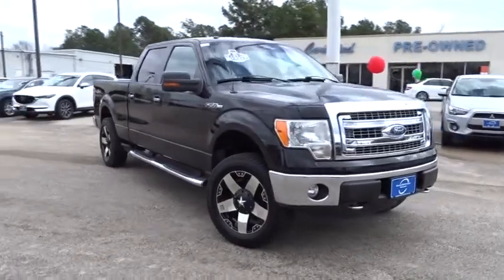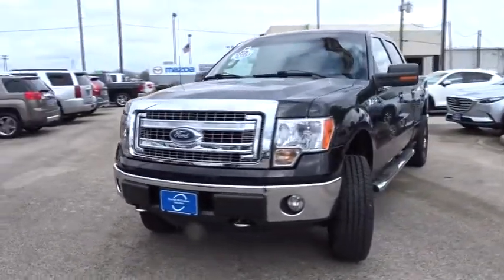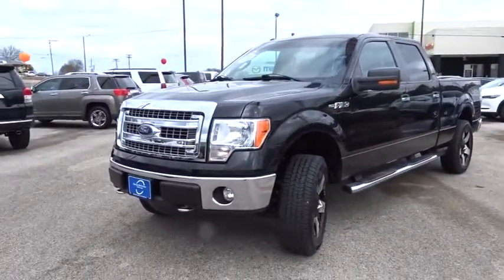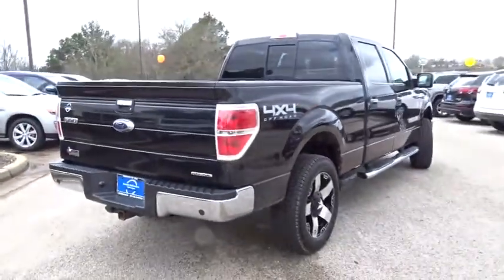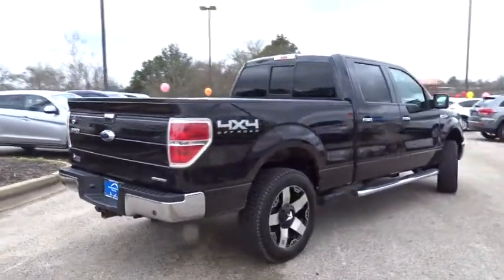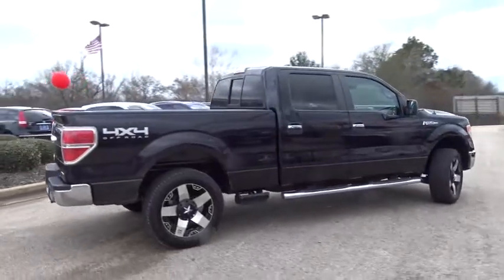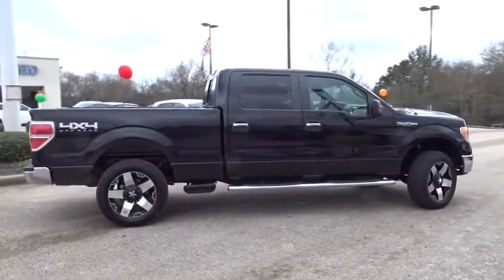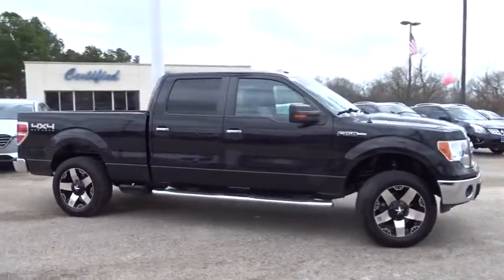2013 Ford F-150 Longview, Tyler, Marshall, Carthage, TX, Shreveport, LA DKD52927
Tuxedo Black Metallic [LISTING TYPE] 2013 Ford F-150 available in Longview, Texas at Gorman McCracken VW Mazda. Servicing the Tyler, Marshall, Carthage, TX, Shreveport, LA area.